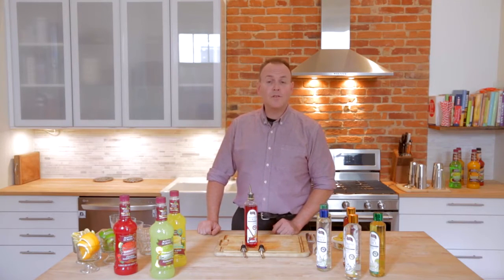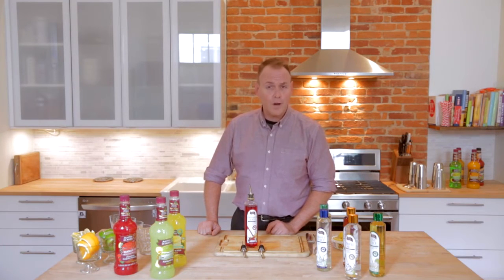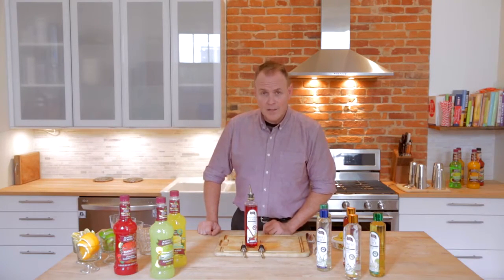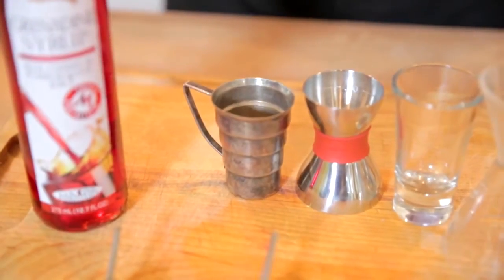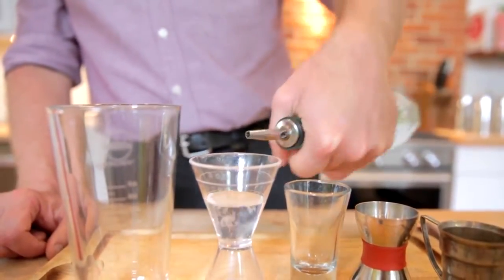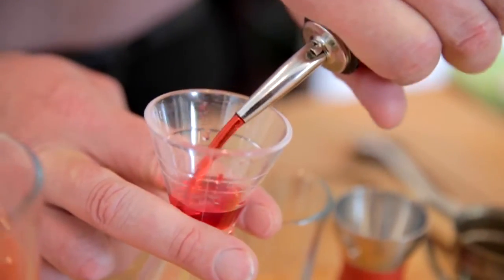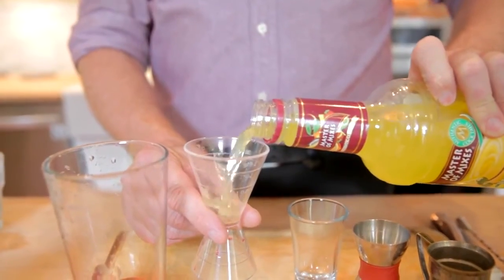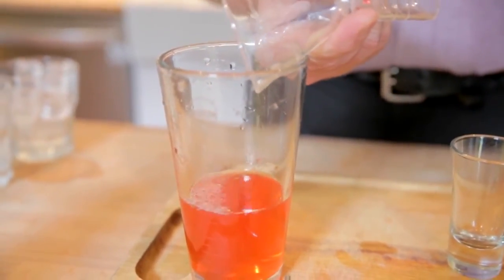How to Measure a Cocktail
Master mixologist Dean Serneels teaches you how to measure cocktails at home using a classic jigger.

Watch as Dean shows us how to create a perfectly balanced cocktail. Measuring is a simple technique that takes no time to learn but will last a lifetime. Everything you need to be an at-home mixologist.